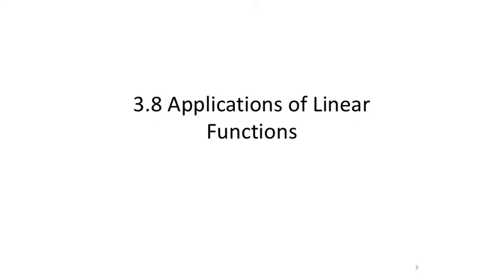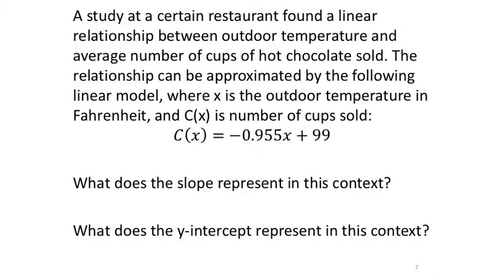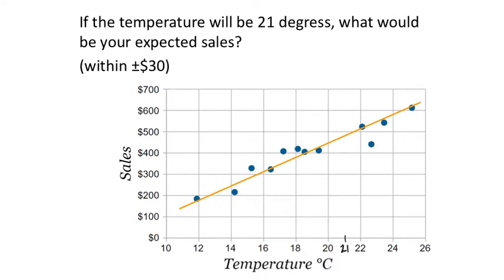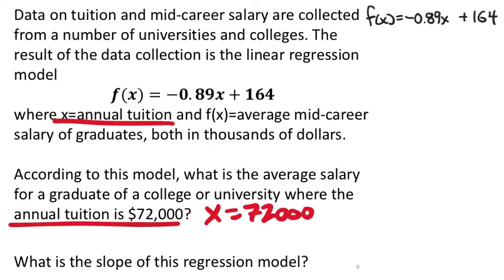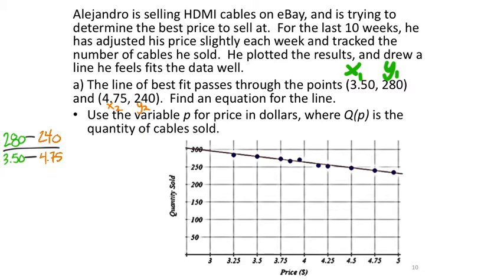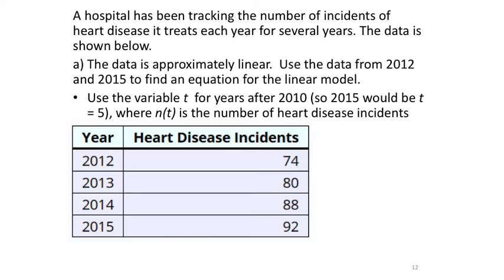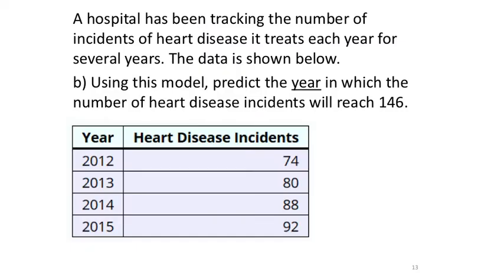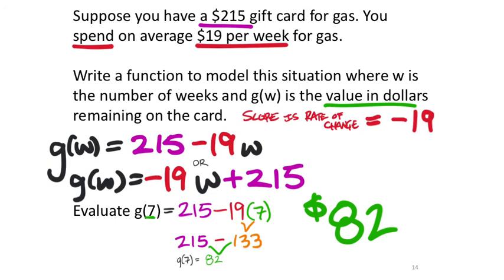Applications of Linear Functions (MATH 990 Unit 3 Lesson 8)